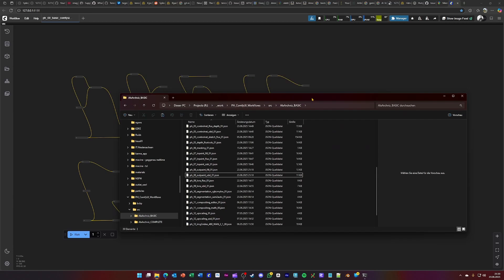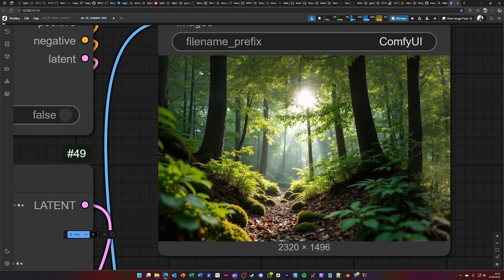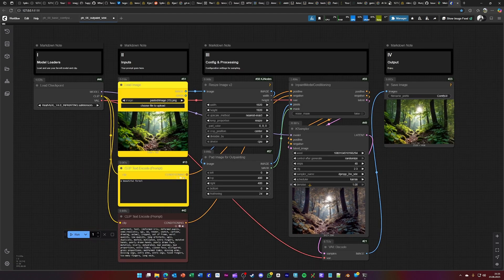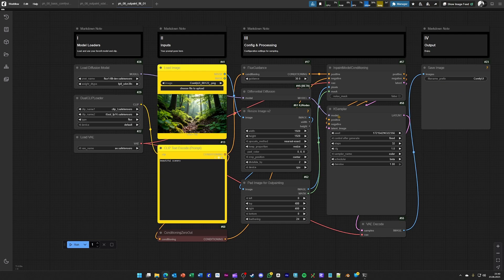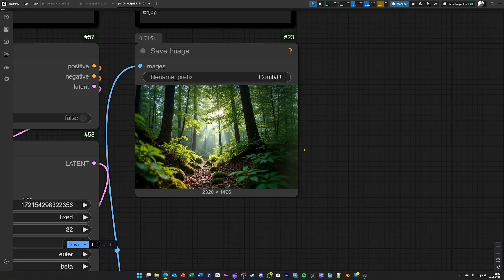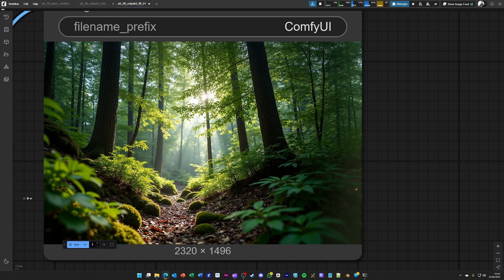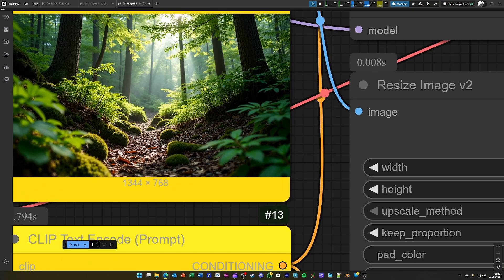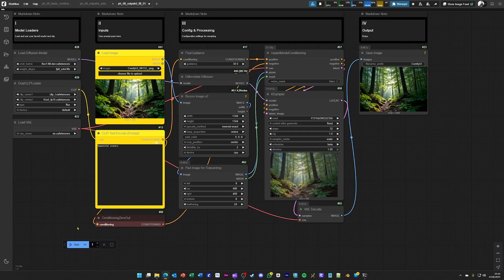BASIC Comfyui Tutorial for Archviz x AI - 11/17 OUTPAINTING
You are watching BASIC outpainting of PH's Basic ComfyUI for Archviz x AI Tutorial. This is part #11 of #17.

Chapters:

TBD